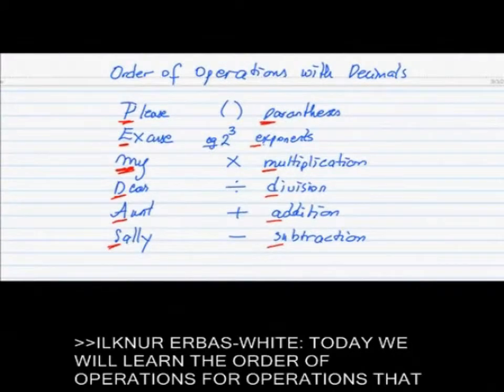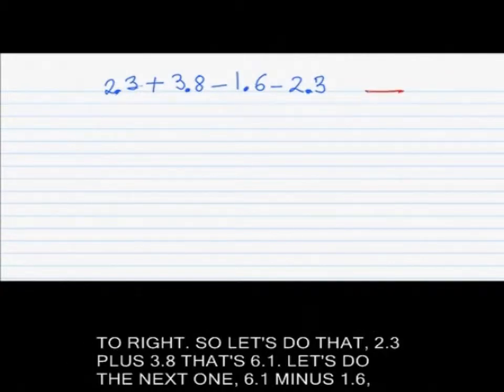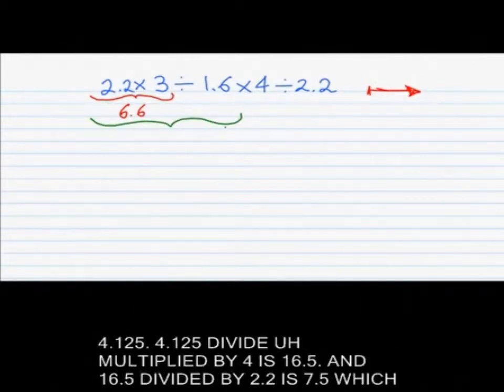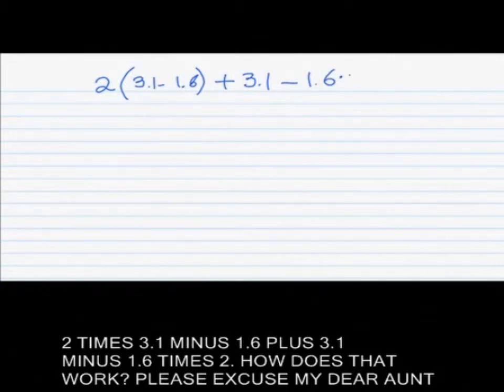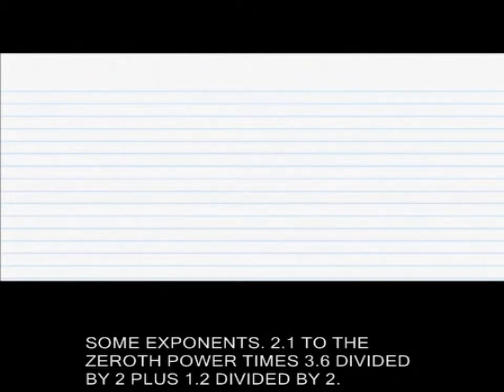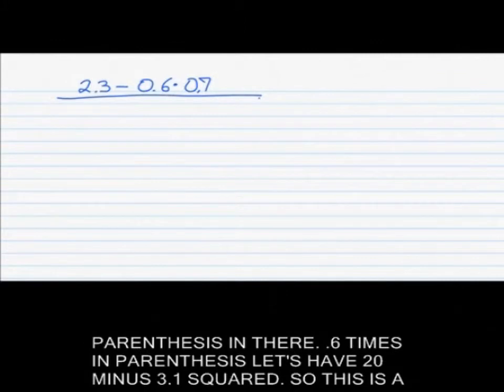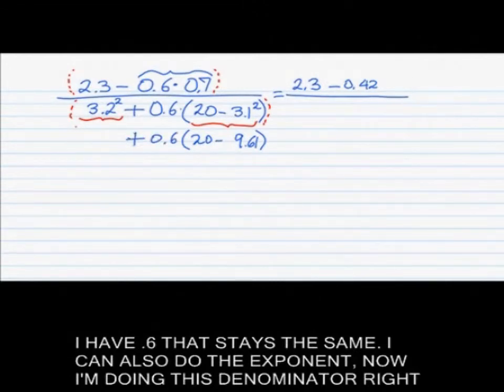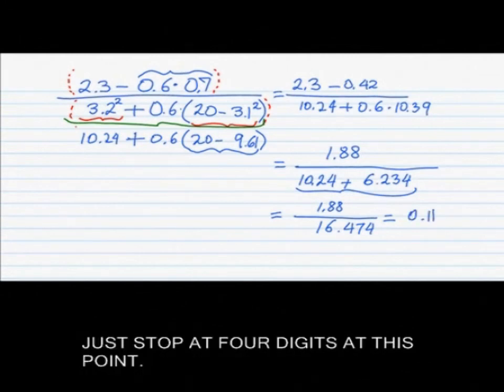AT D 9 Order of Operations with Decimals